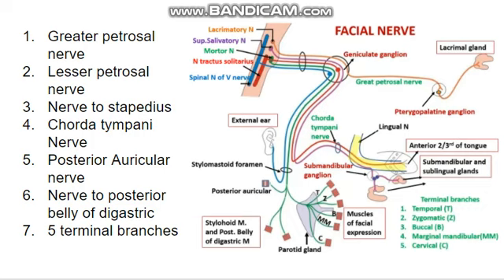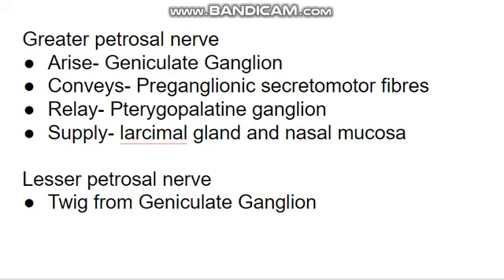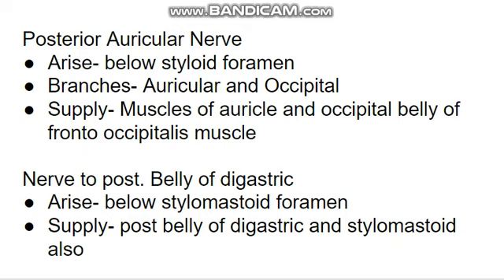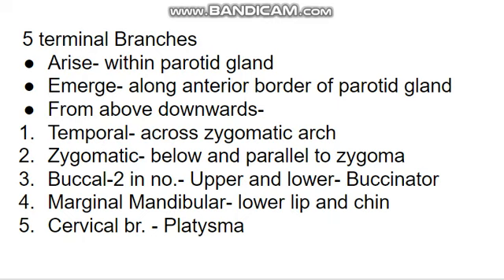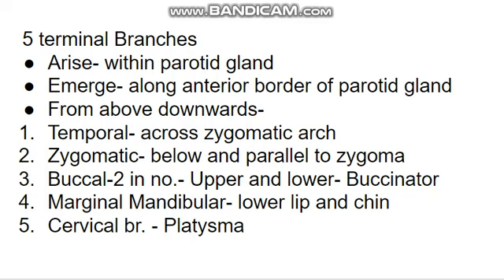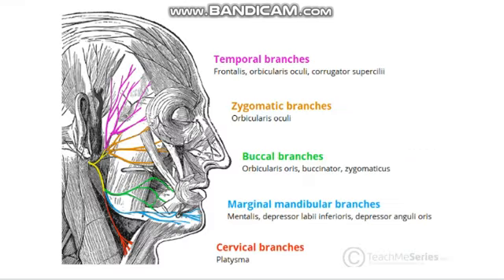BRANCHES OF FACIAL NERVE | WITH NOTES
Topic with notes and detailed description

BOYA MIC